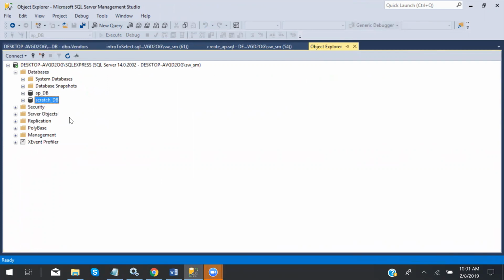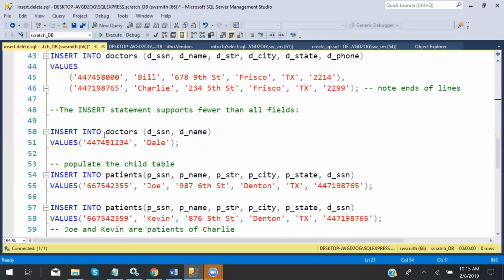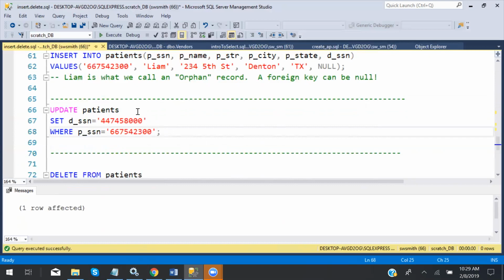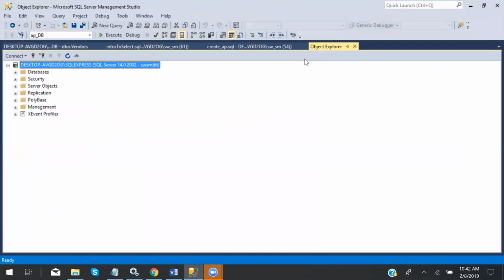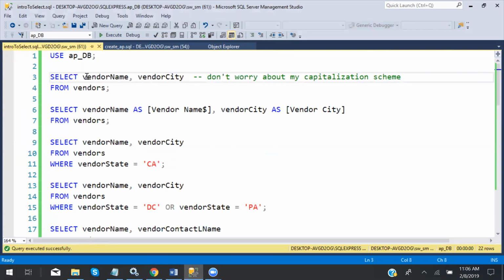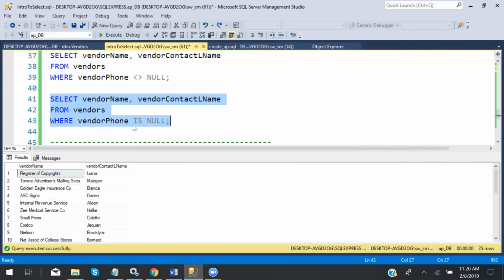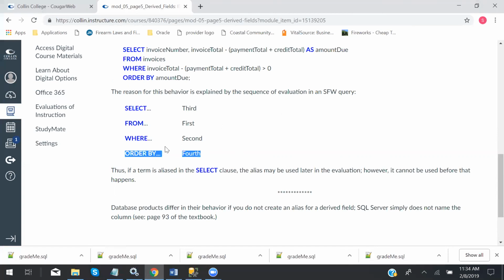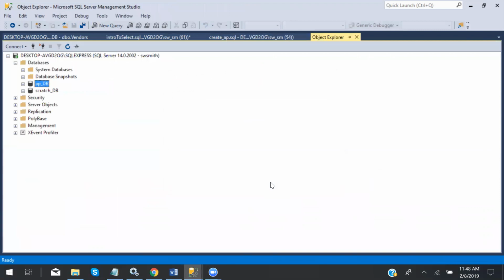Lecture 2 8 2019